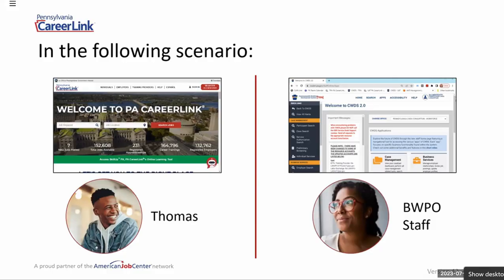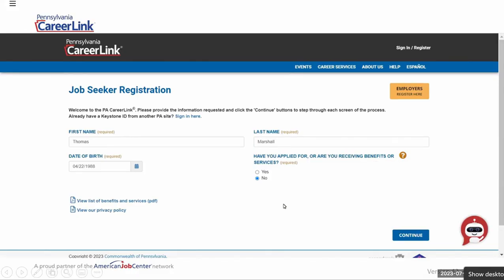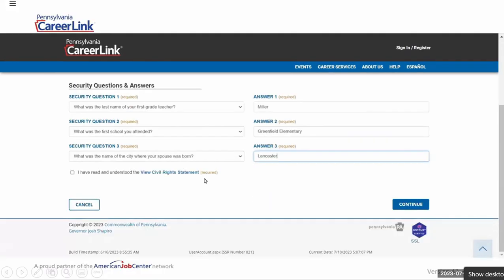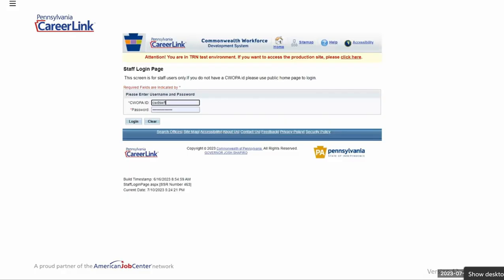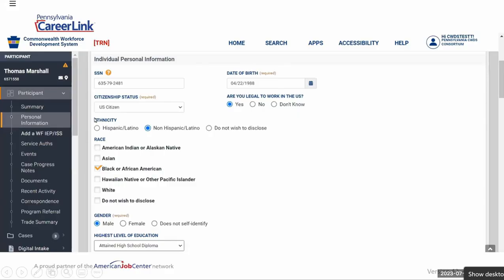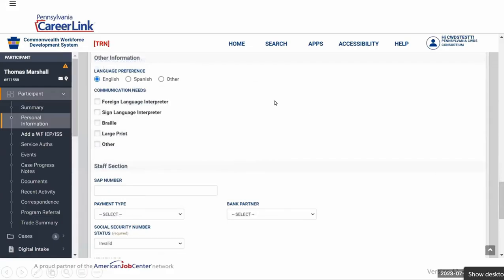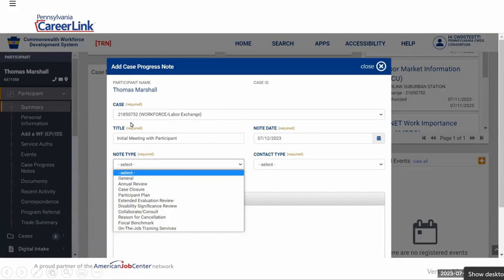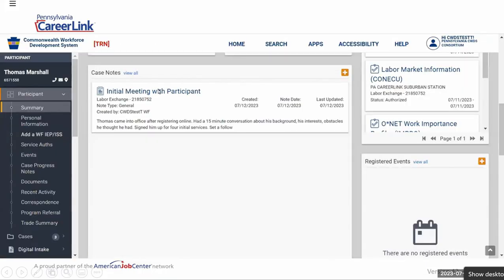PA CareerLink® Customer Registration; CWDS Foundational System Training - BWPO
This tutorial takes the user through the steps necessary for a customer or potential workforce system participant to register with the PA CareerLink® system. This video was produced and is distributed by the Bureau of Workforce Partnership and Operations (BWPO) under the Pennsylvania Department of Labor and Industry. For a direct link to this video, and to access addtional CWDS foundational system training videos please log into CWDS and click on the HELP tab or follow this